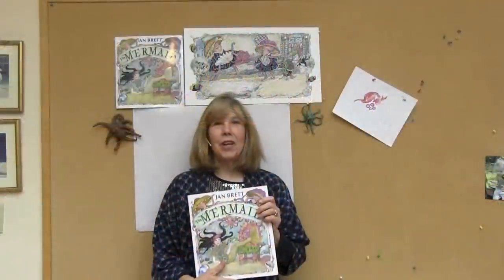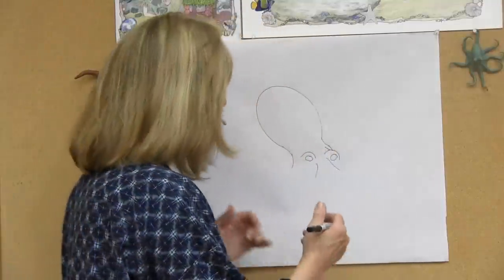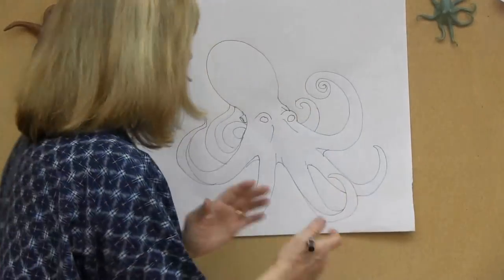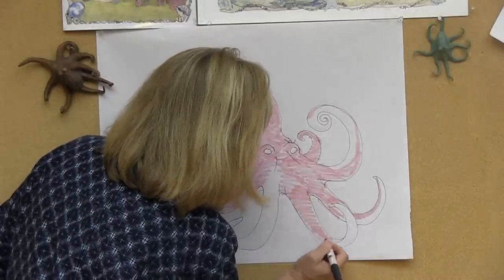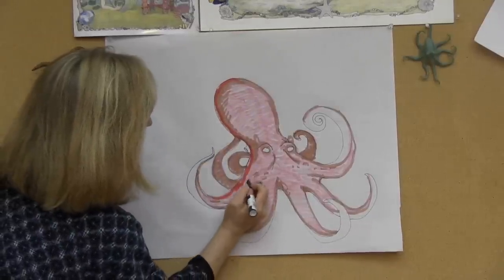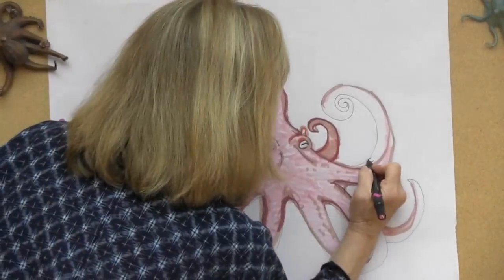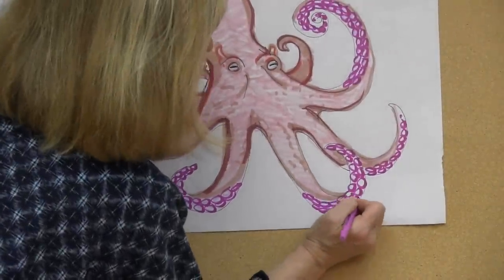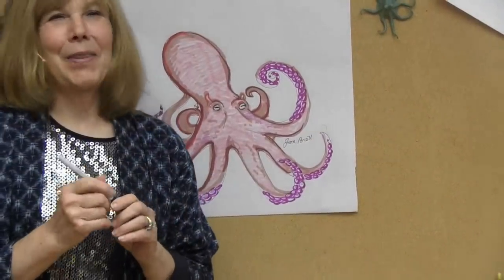How to Draw an Octopus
Learn to draw the octopus from Jan Brett's book THE MERMAID